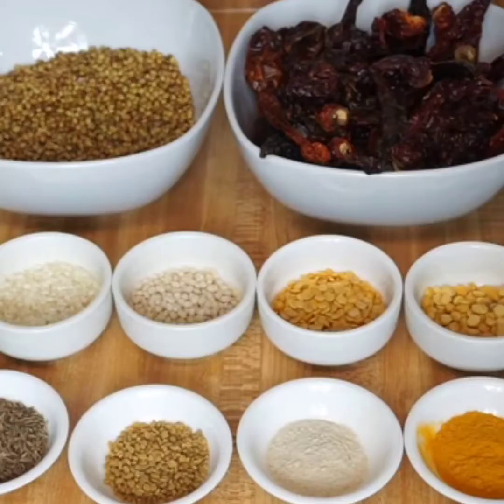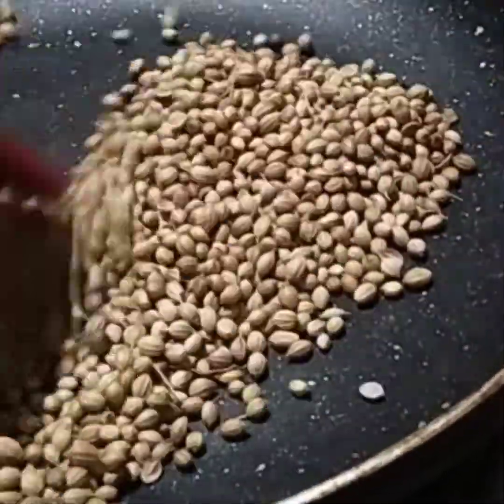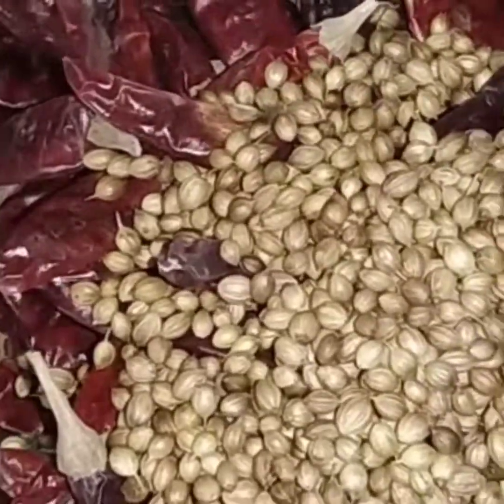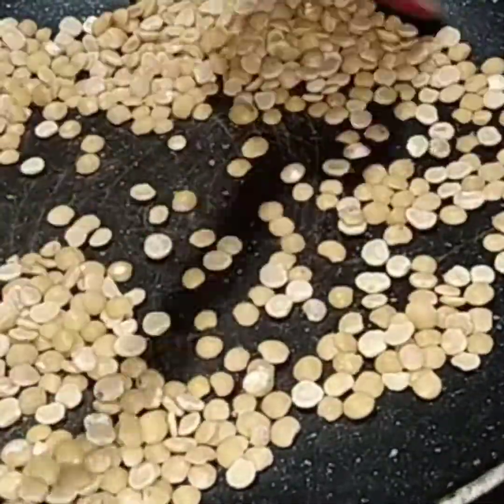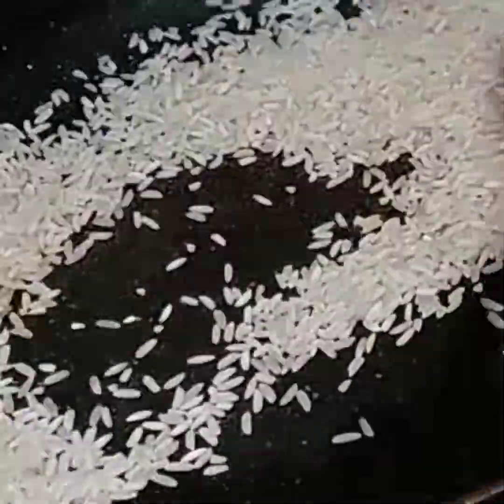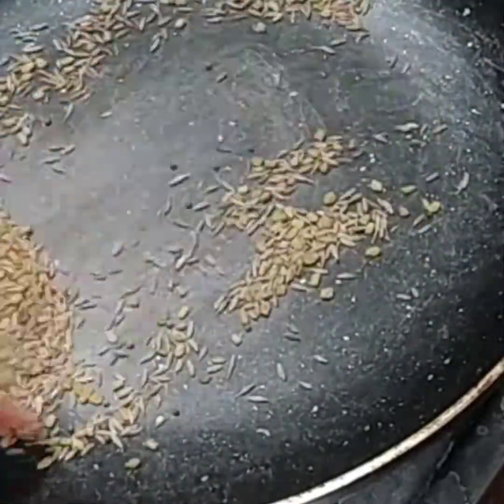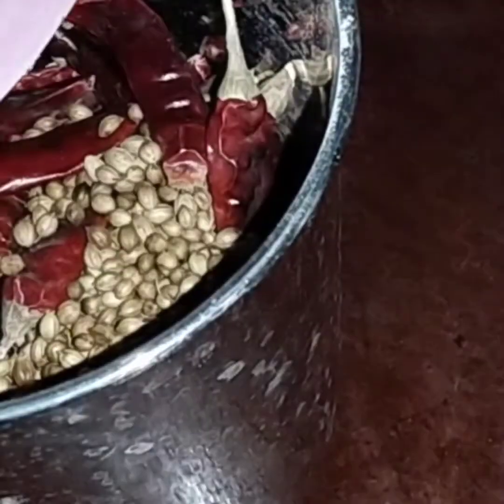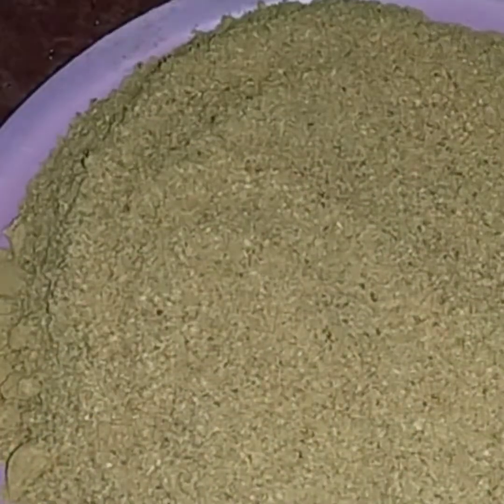sambar powder recipe#పక్కా కొలతలతో సాంబార్ పౌడర్ఈ విధంగా చేసుకోండిHow to make sambar masala powder.